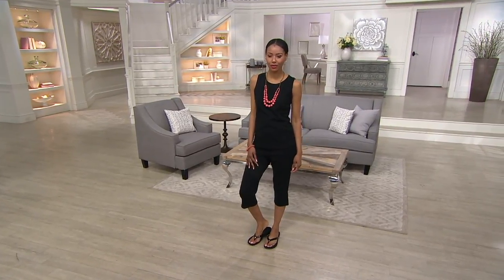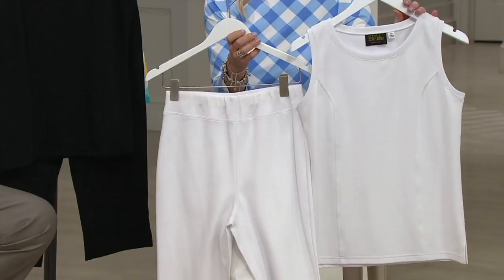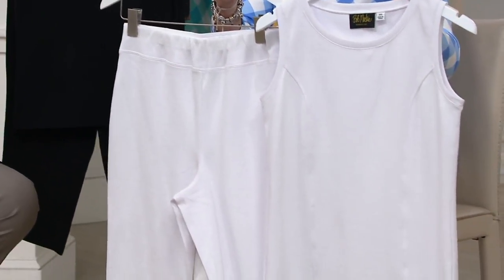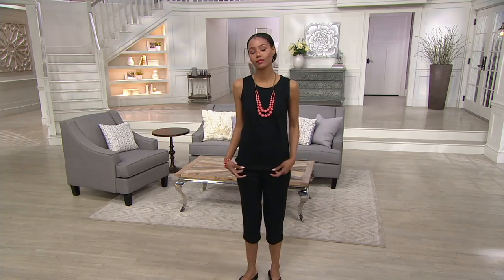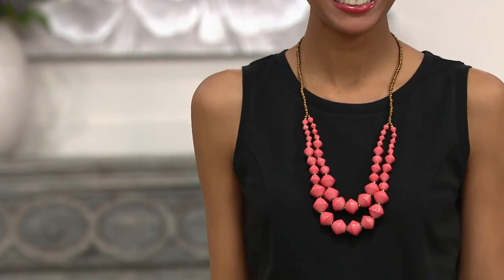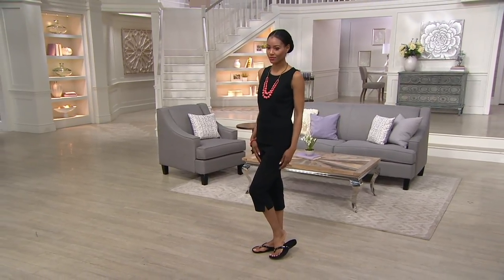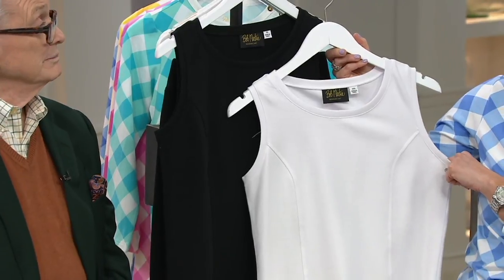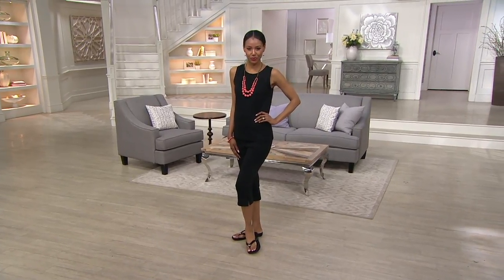Bob Mackie's Sleeveless Knit Top and Knit Capri Pants Set on QVC